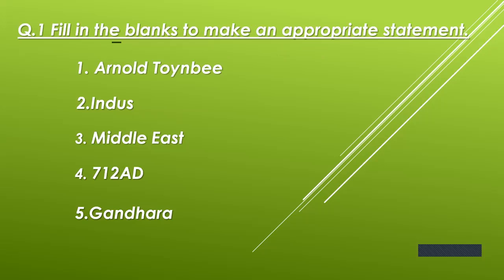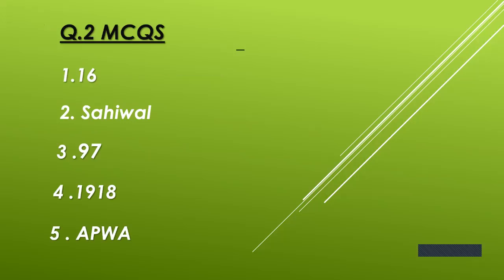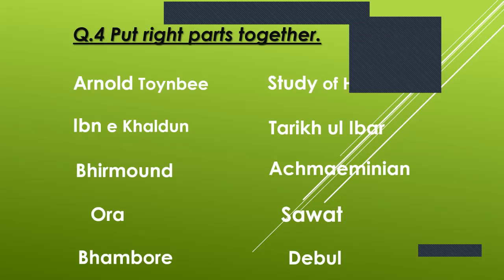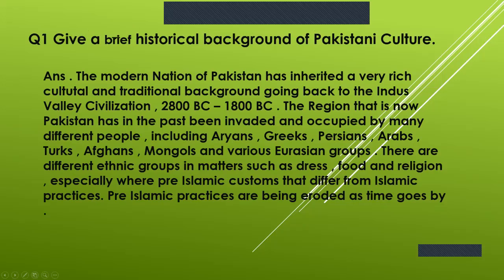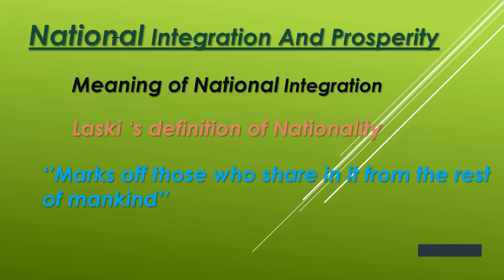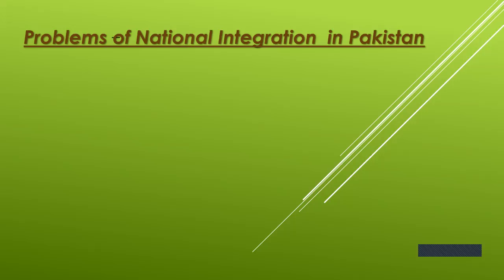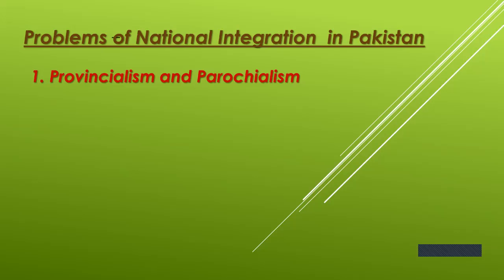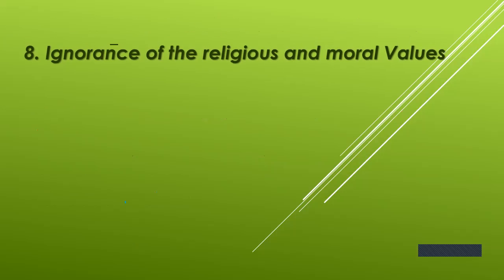Grade 12 PAKISTAN STUDIES 24